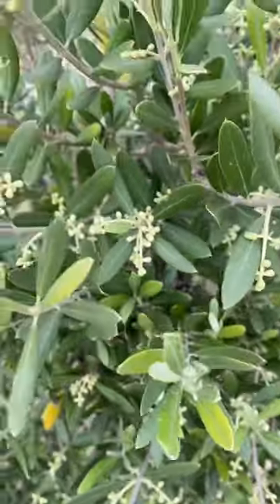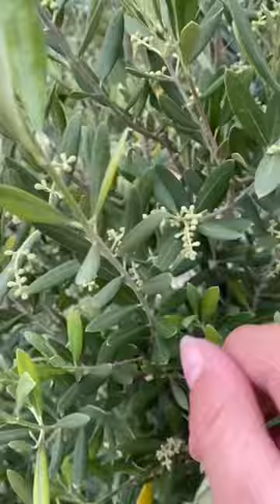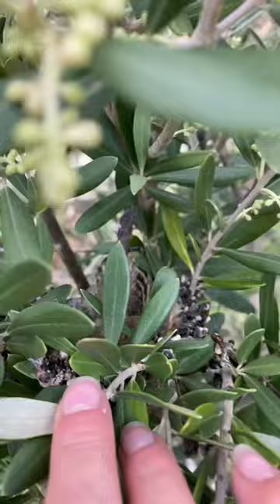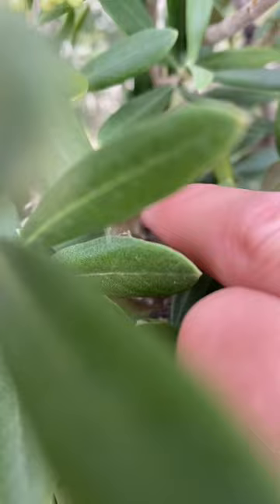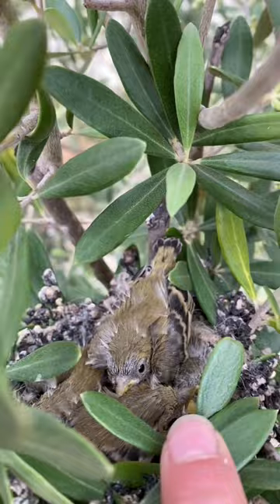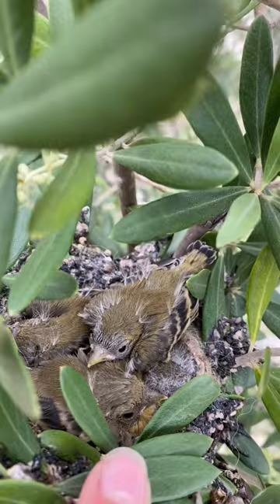Baby Lesser Goldfinches. (Spinus psaltria)